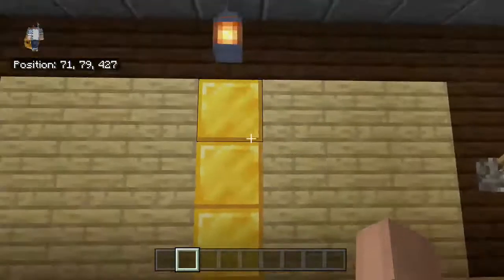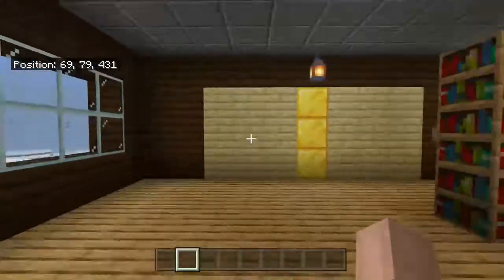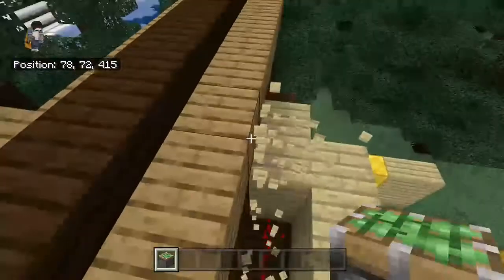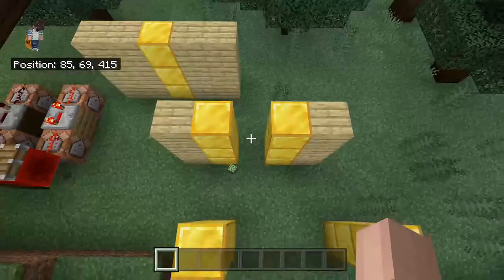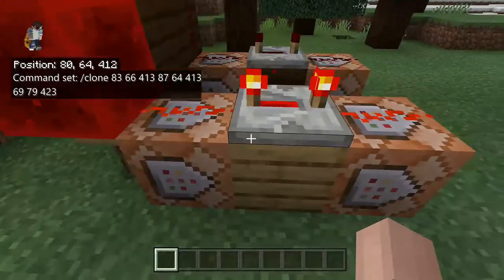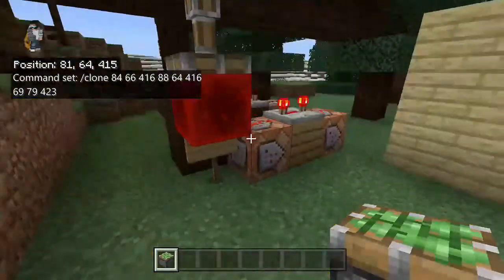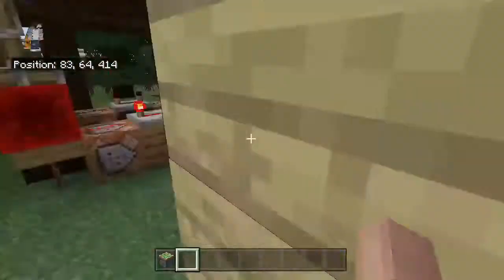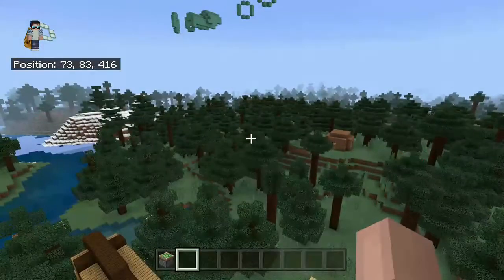Minecraft: How to make an accordion door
Here is how you make an accordion door using redstone and commands. I hope that this is helpful and useful. Thanks for all the support on the channel!